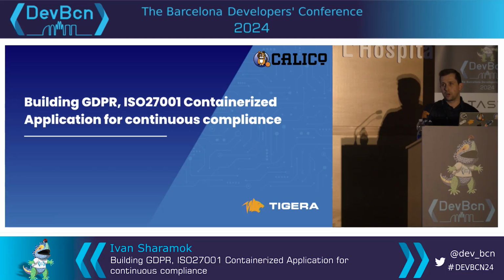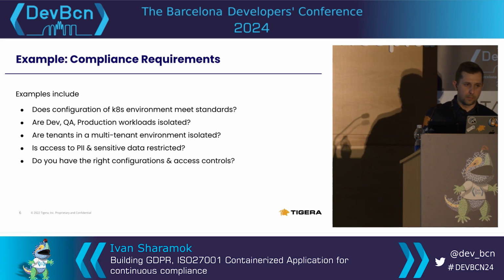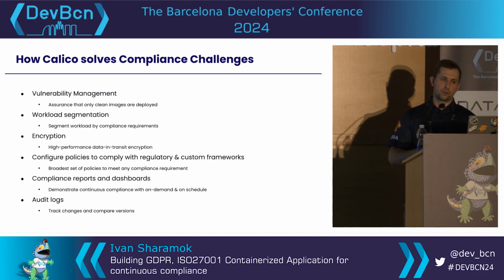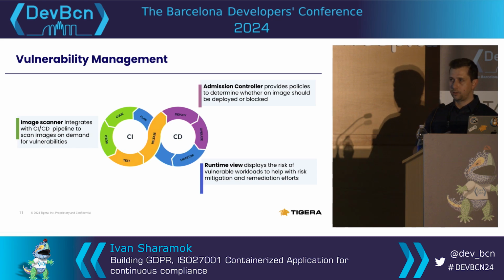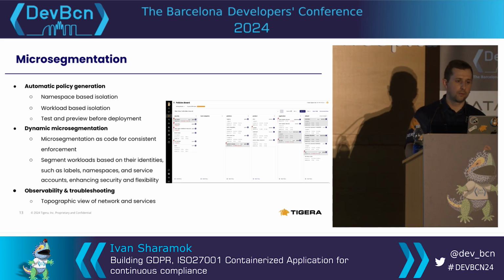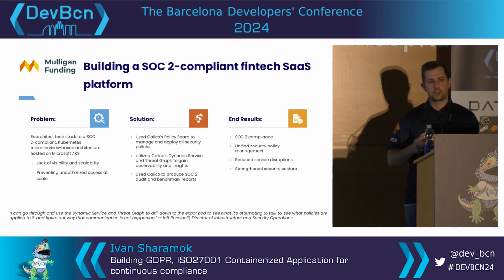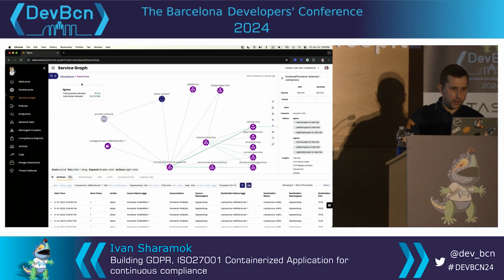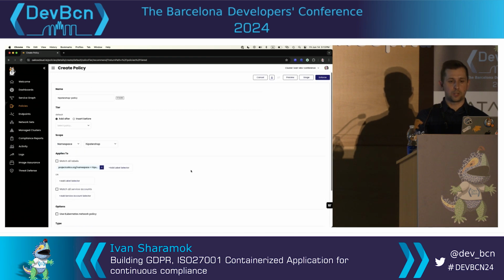Building GDPR, ISO27001 Containerized Application for continuous compliance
Speaker
Ivan Sharamok

Description
The dynamic and distributed nature of containerized workloads creates challenges for organizations in achieving regulatory compliance. Security, DevOps, and SRE teams need an easy-to-implement step-by-step process to ensure continuous compliance with regulatory and custom frameworks and provide evidence reports. In this session, you will learn best practices with real-world examples of why and how DevOps and platform teams: - Automatically block the deployment of pods that contain high-severity vulnerabilities - Specify network control policies to meet regulatory and custom compliance requirements - Automate and simplify compliance monitoring, enforcement, and audit by tracking all policy changes and having a daily history of your compliance status

Session 🗣 Intermediate ⭐⭐ Track: DevOps, Kubernetes & Cloud (VMs, Docker, Security, ...)